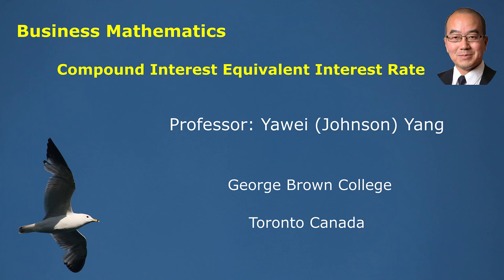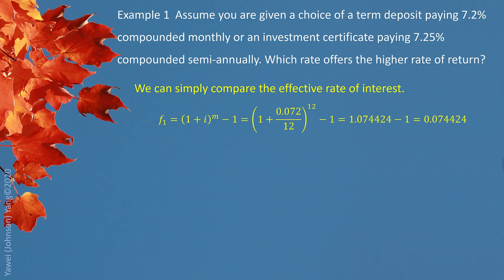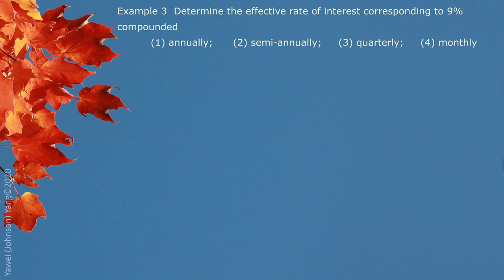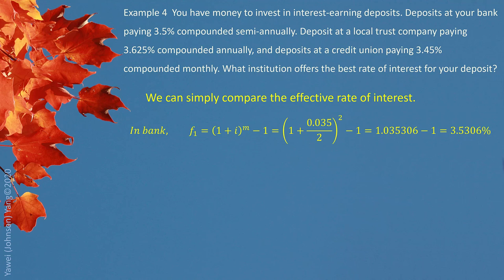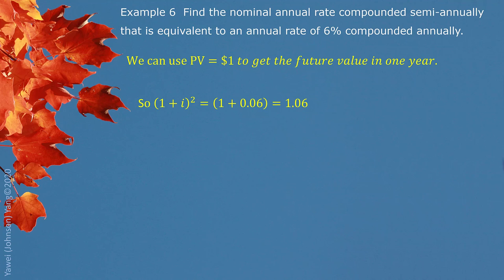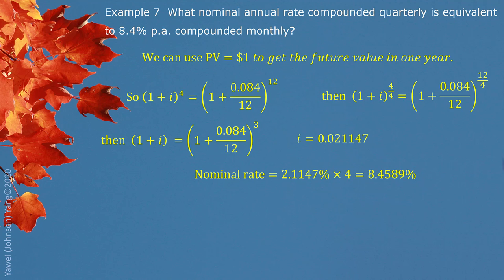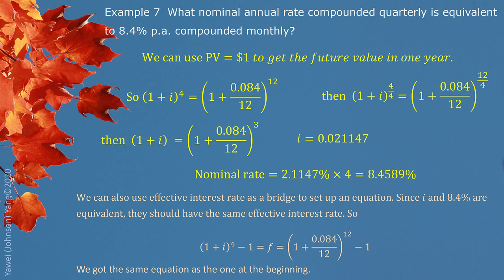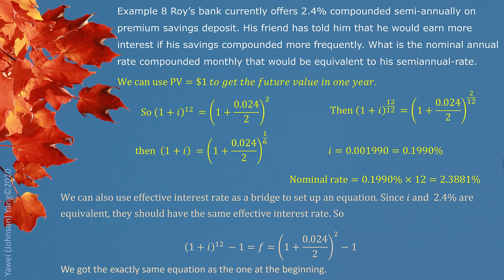Math1008 Compound Interest Equivalent Rates